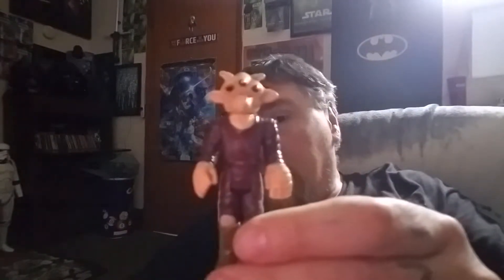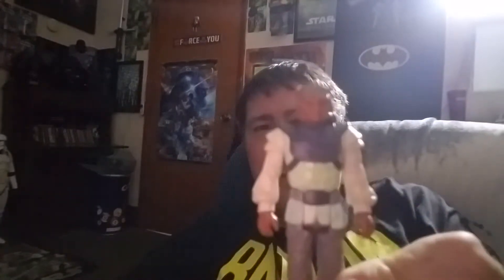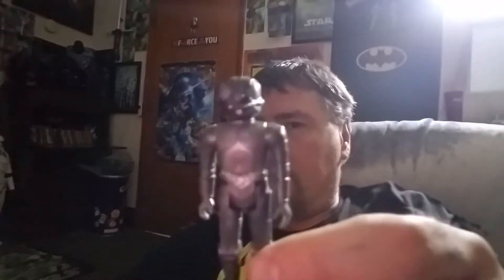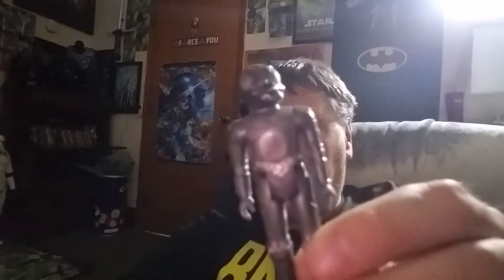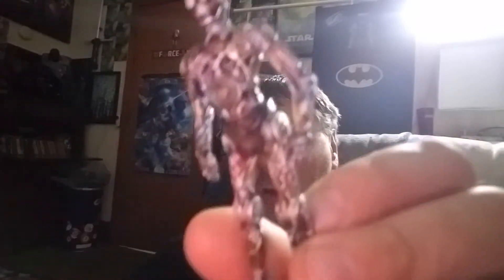Museum update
Adding more and more